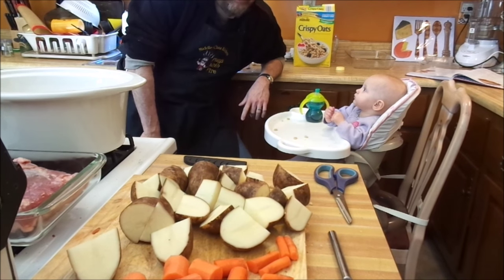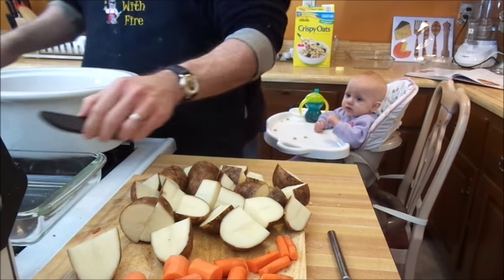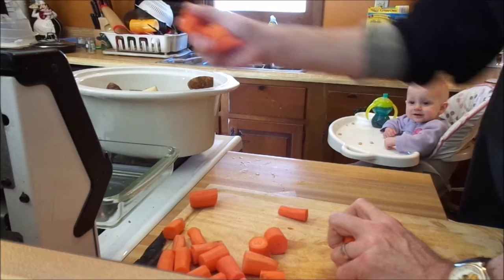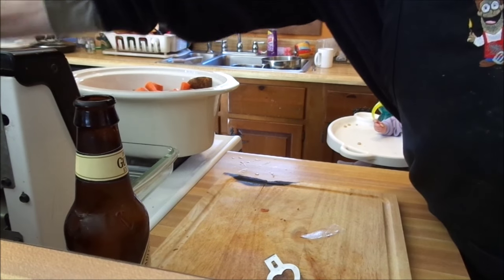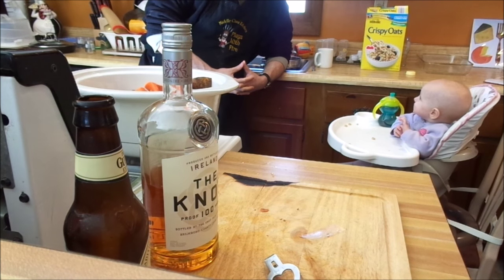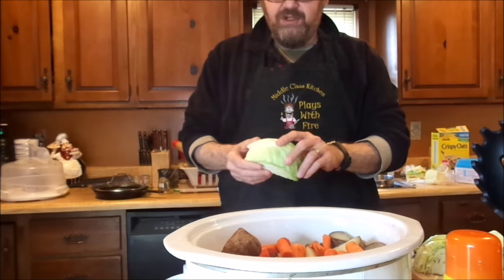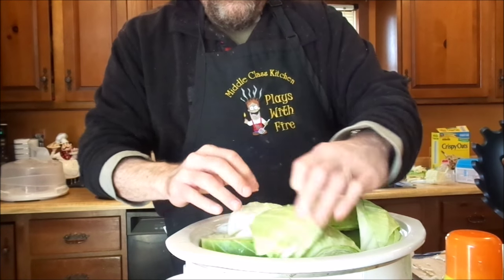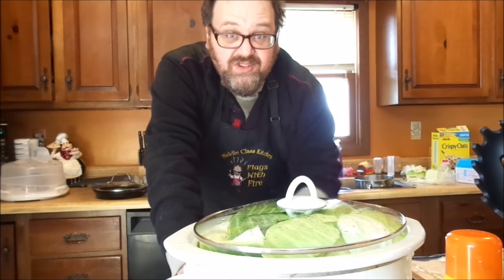Slow Cooker Corned Beef and Cabbage in Guinness - Tales From a Middle Class Kitchen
Salted meat and booze just in time for the holiday! Add in volatile vegetables and you have what we call, "a gastric bludgeon." KABOOM!